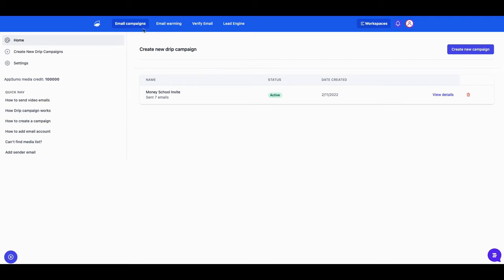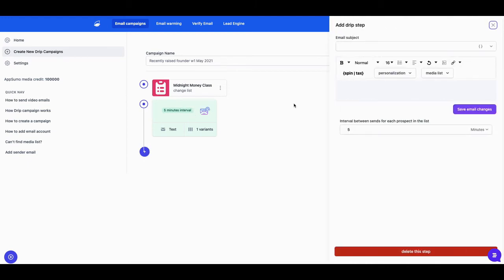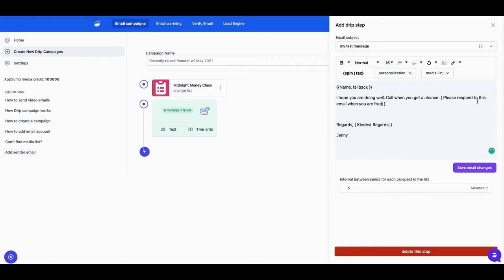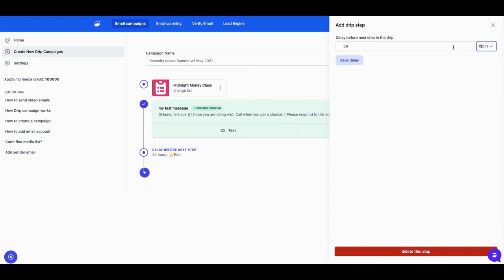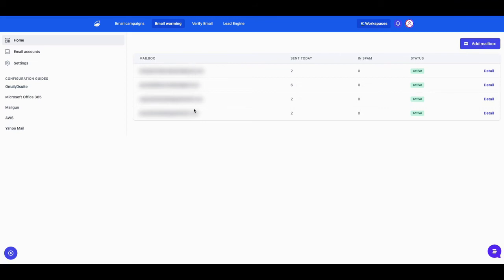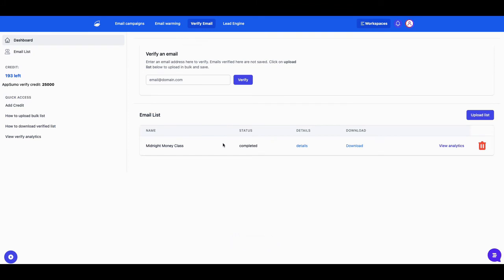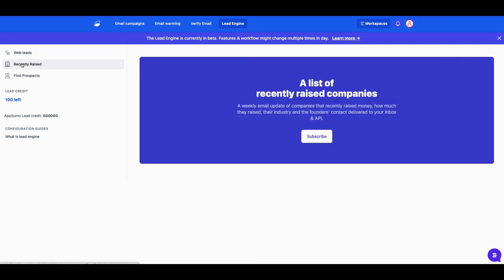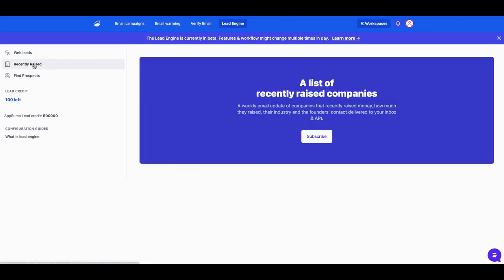Email warm up software Murlist full walk through - PART 3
Email warm up software Murlist full walk through. Part 3 of the final part of this walkthrough, I take a look at the Appsumo life time deal (LTD) Murlist and see if it is ideal for any entrepreneurs or small businesses.  This email warm up software packs a good punch, but how does it compare to the likes of instantly.ai?

You can take a look at my 6 Degrees of Conversions digital marketing course for beginners by going here.

If you want to get strike free YouTube music like this for millions of songs